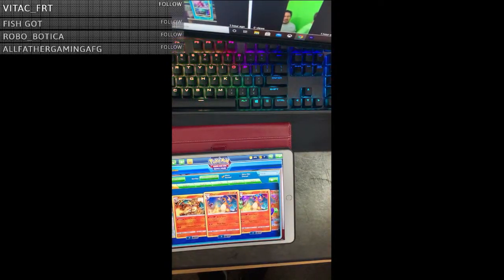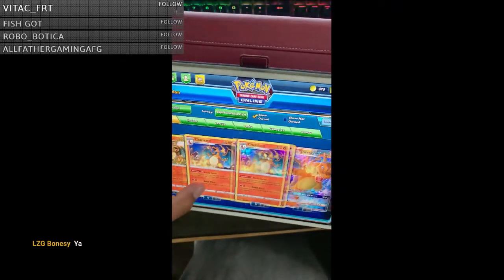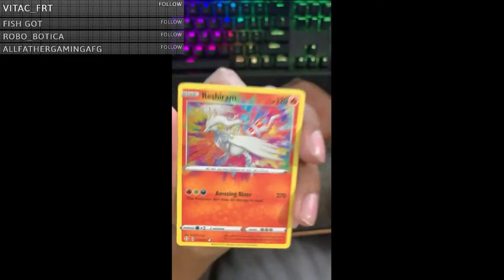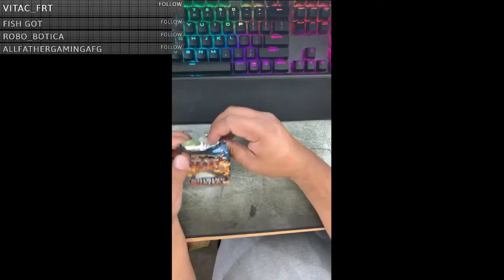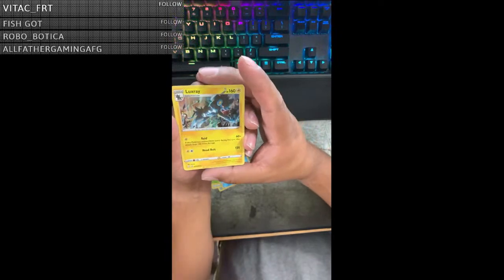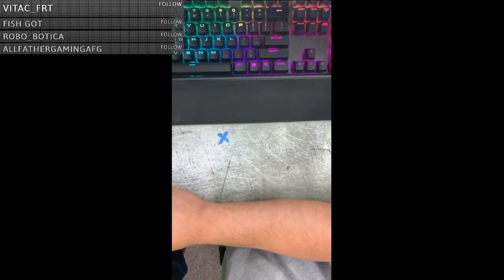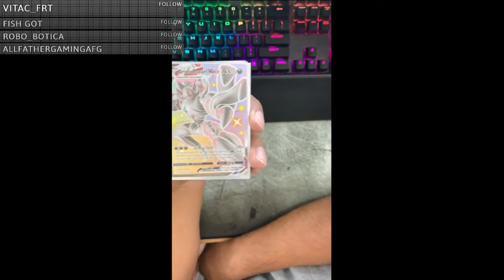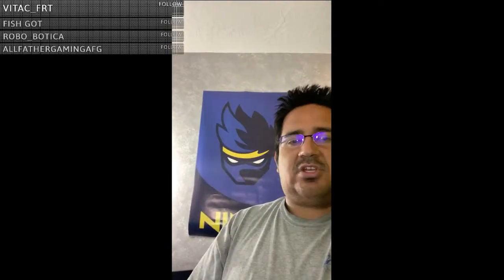Shining Fates Pokémon Card Opening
Qk5ilver and MiniQk5ilvers opening Pokémon Shining Fates Elite Trainers Box. Eevee Box